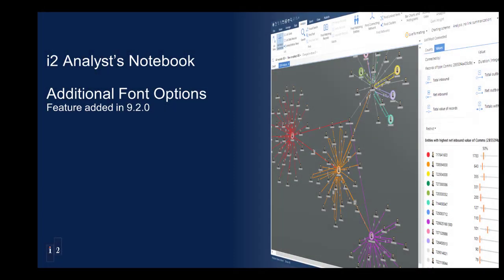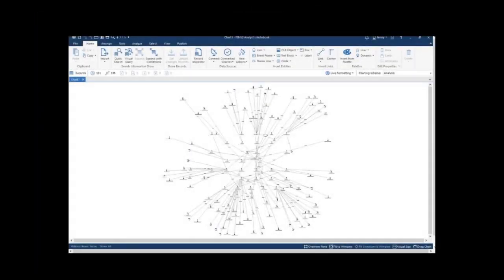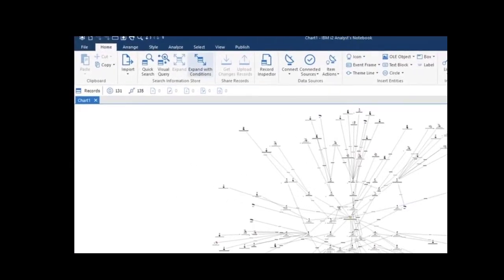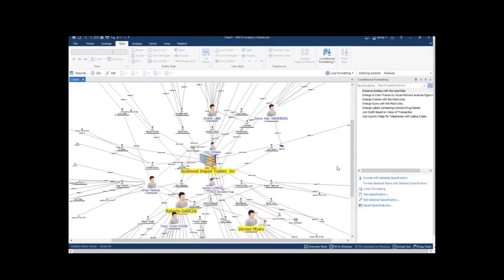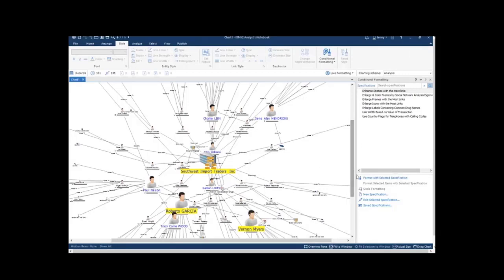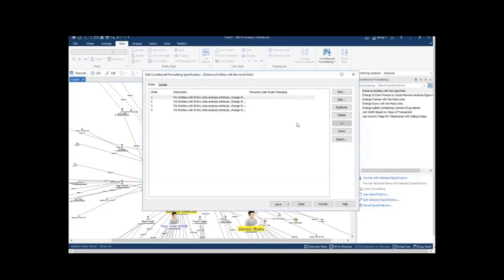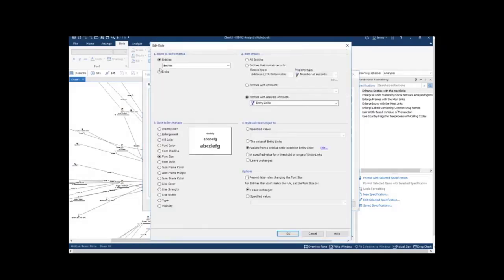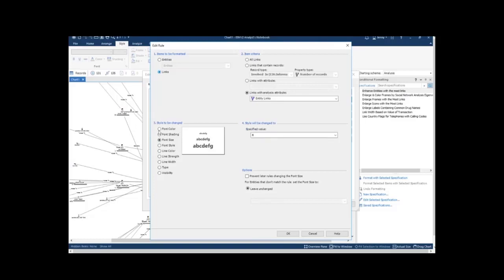i2 Analyst's Notebook - Additional Font Options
i2 Analyst's Notebook (ANB) Analysis Features.

This video walks you through the new font color, shading and size options available to you in i2 Analyst's Notebook version 9.2.0.

More information on this feature is available on our product documentation